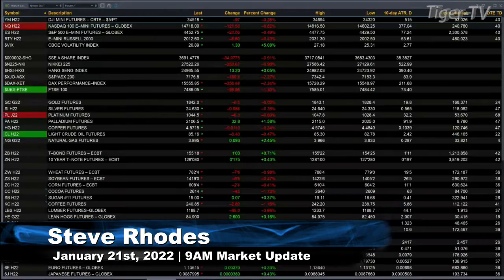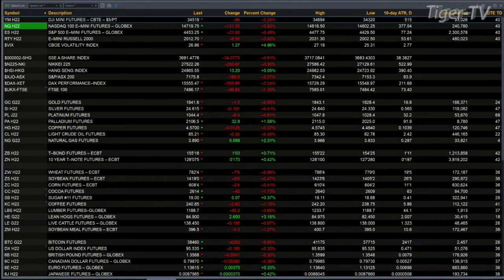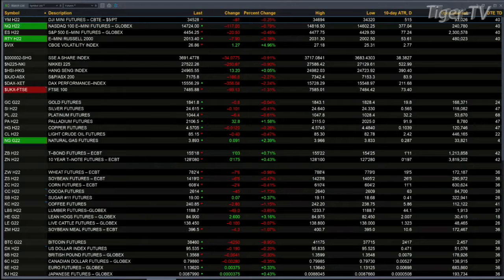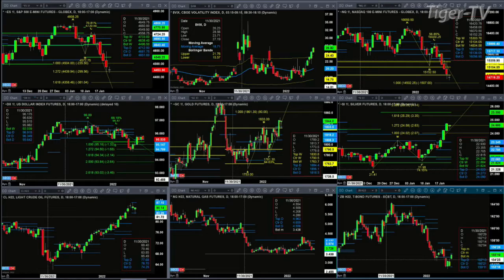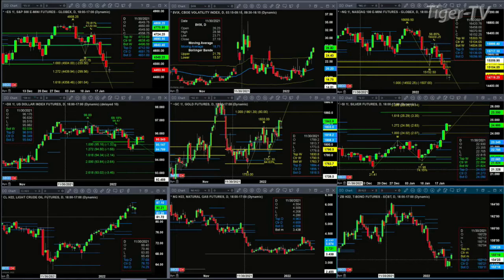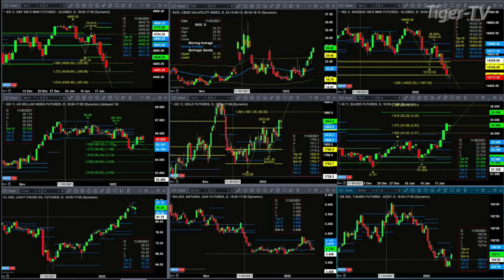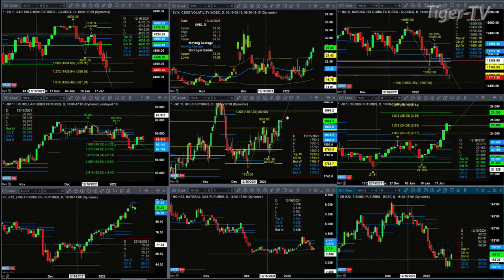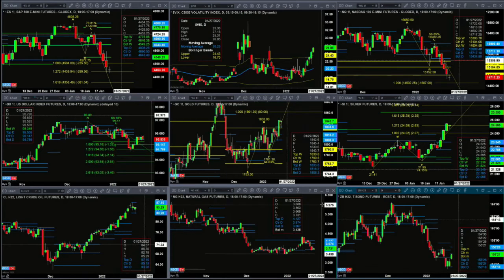January 21st, 9AM ET Market Update on TFNN - 2022